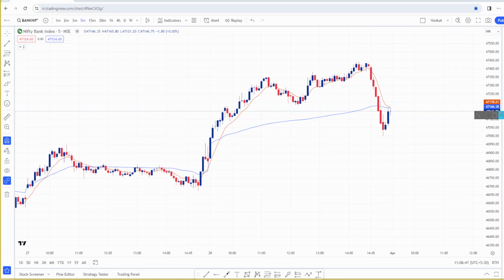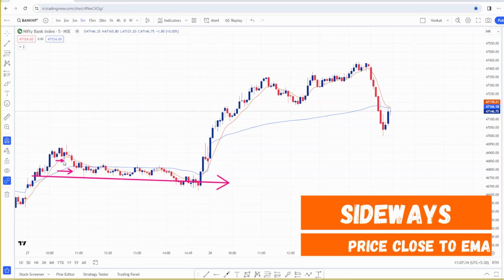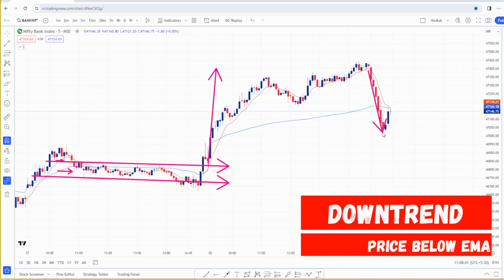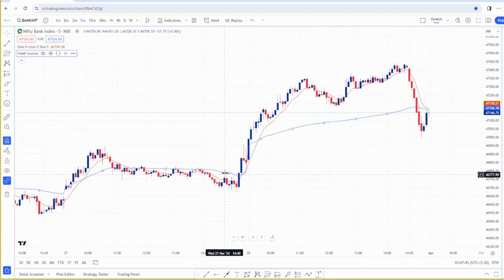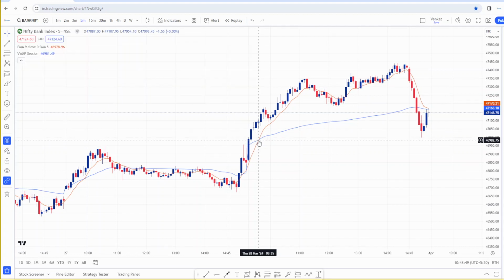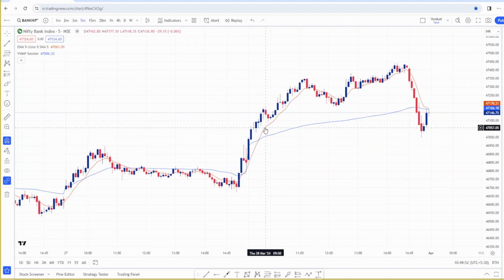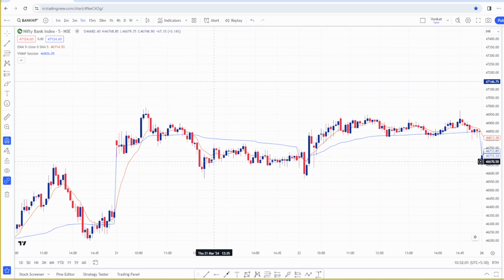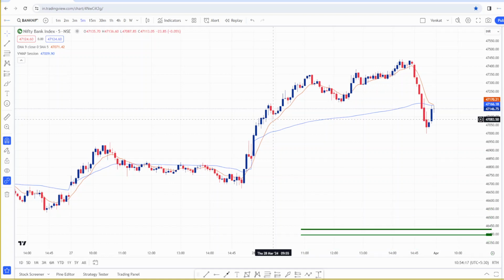BEST Options Trading Strategies | Perfect Entry | Intraday Trading For Beginners in Share Market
Learn about the Best Intraday Trading Strategies for perfect entry and exit. These strategies can be used for perfect entry, stoploss and target in multiple trading types like Options Trading, Intraday Trading.
Open FREE Angel Broking Trading account And LIFETIME FREE Access to Our PLUS Group using our Account opening) ,

As per SEBI Data, 90% Of Traders Loose money in Options Trading Every Year. So Learning is More Important before you think of Earning in Stock Market.